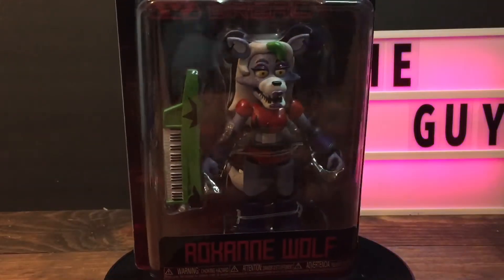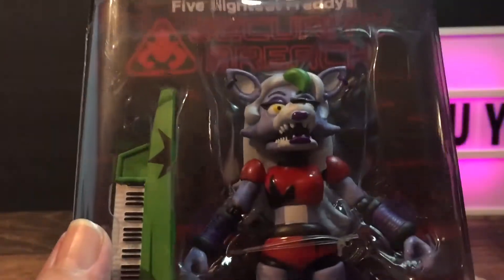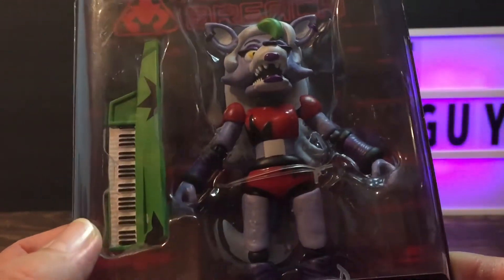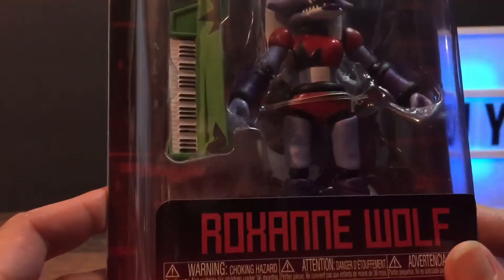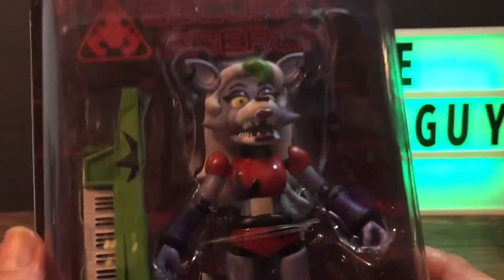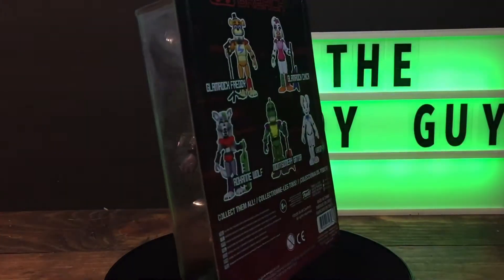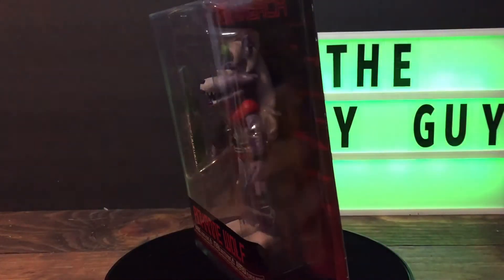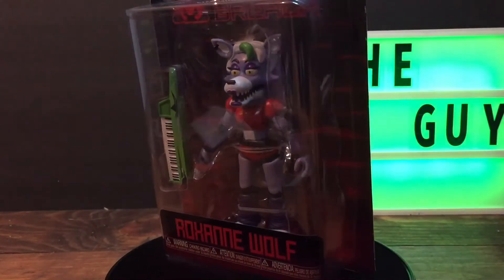FNAF Five Nights at Freddy’s Security Breach ROXANNE WOLF figure FUNKO